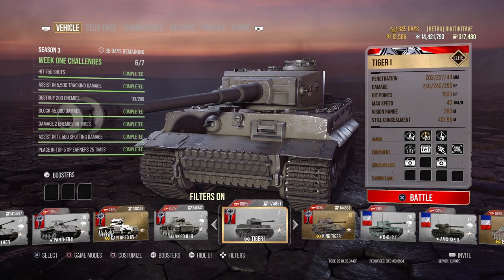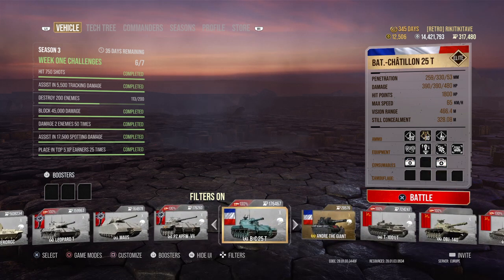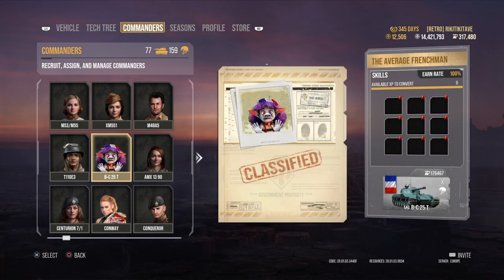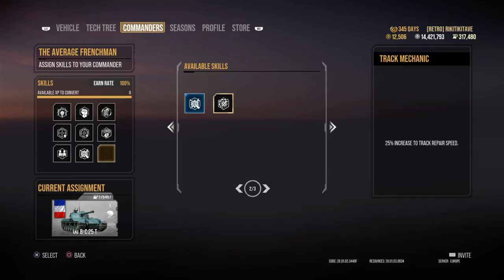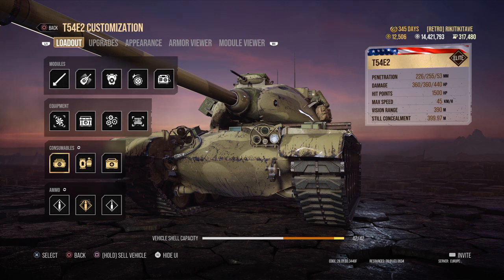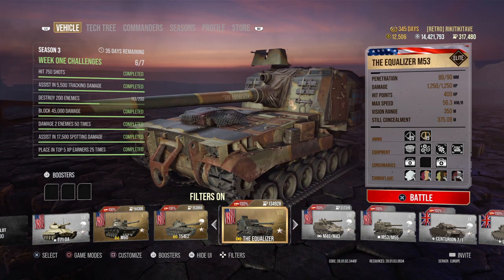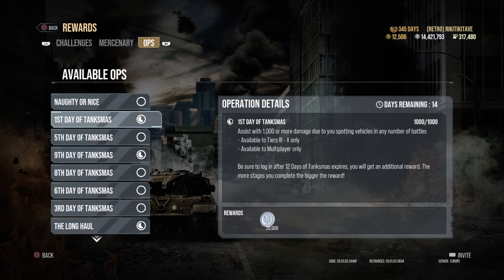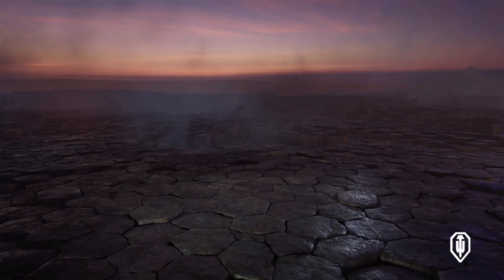| Commander & Extra Tips for 6.0 | World of Tanks Console |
Evening all, in this video I do a quick run through of my commander skill selection and how the new system works, consumable tips as well as how to get tanks added and removed from your favourites.

As always I hope you're all still keeping safe, and I will see you out there!